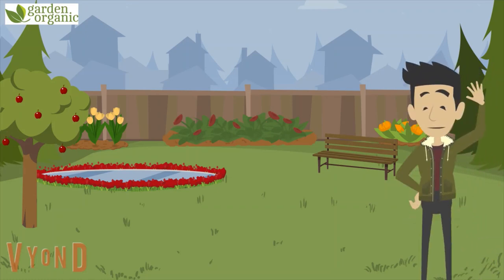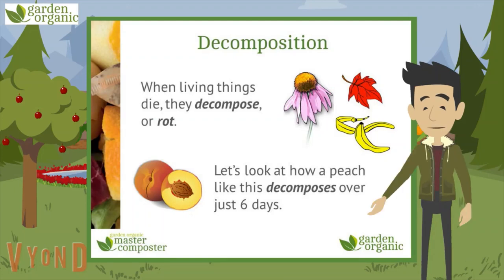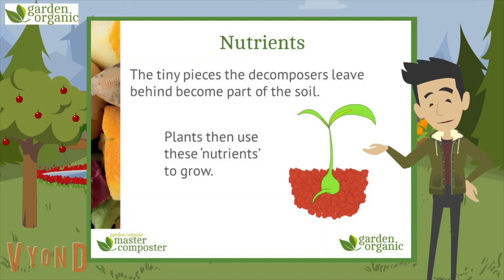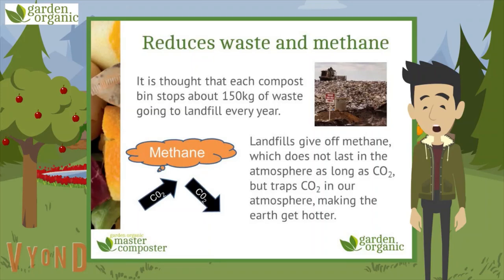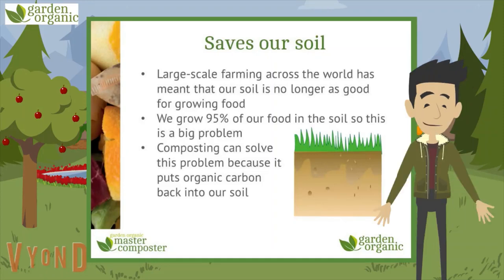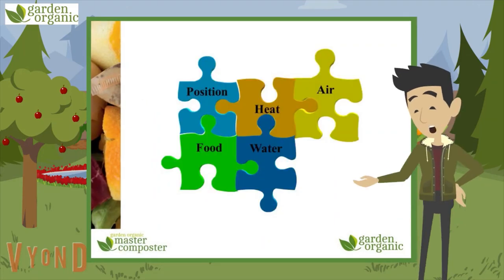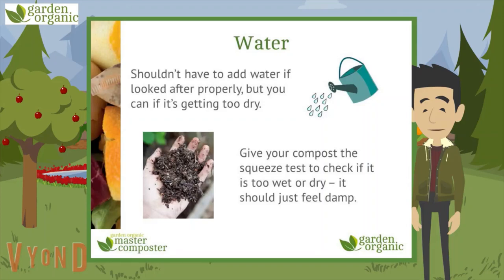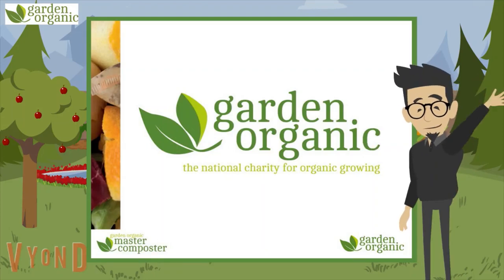Composting: An online lesson for kids!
As part of International Compost Awareness Week ICAW2020, Garden Organic is launching this online composting lesson for kids, which includes this animated video and a quiz to go with it.

We think it works best with years 5-7 (ages 9-12), but anyone else (younger or older) is welcome to join in too!

(This web form is completely anonymous and does not track your IP address)

Other Fun Stuff To Do
Our schools page has lots of fun activities for you to do at home or in your school, including things like making nettle soup, making paper seed pots, growing wild flowers or building your very own wildlife house in a corner of your garden.
Head over to our schools activities page for more inspiration!